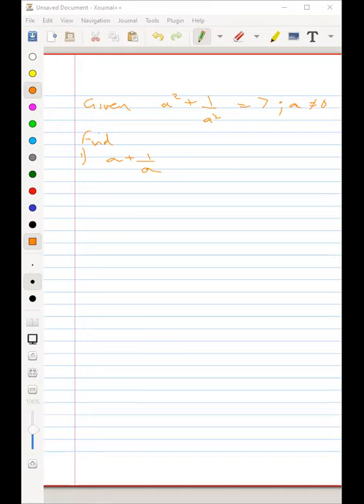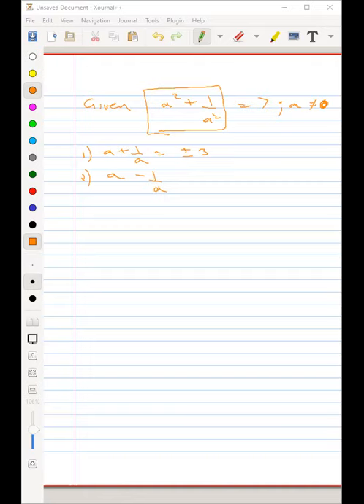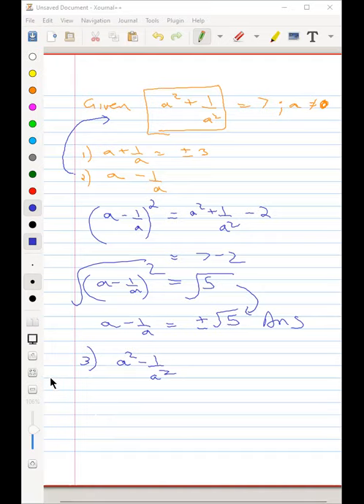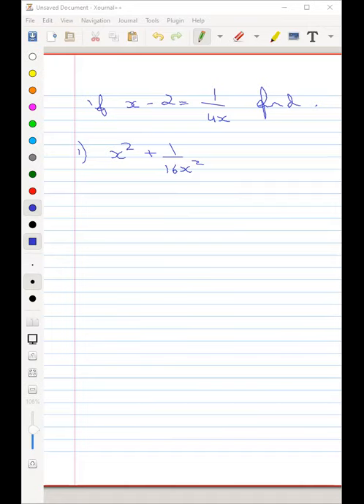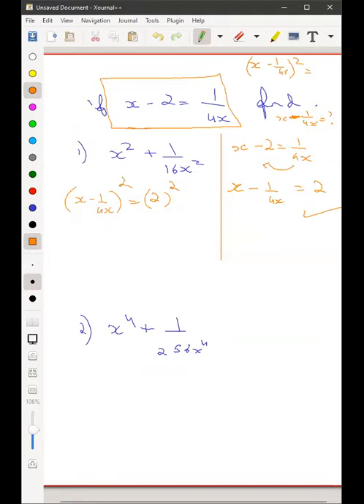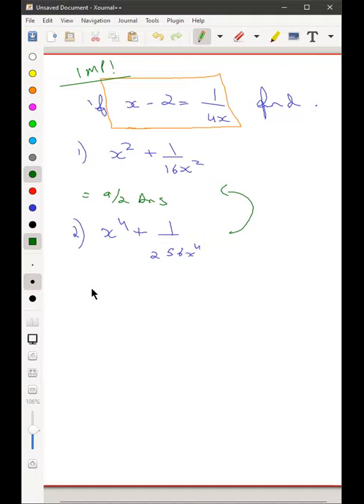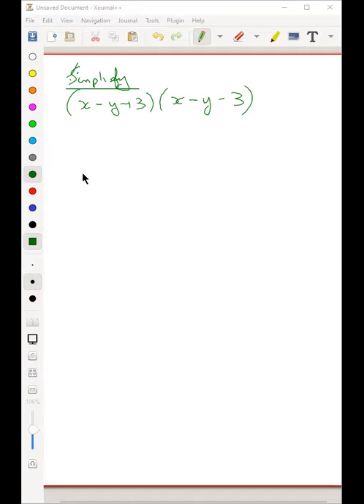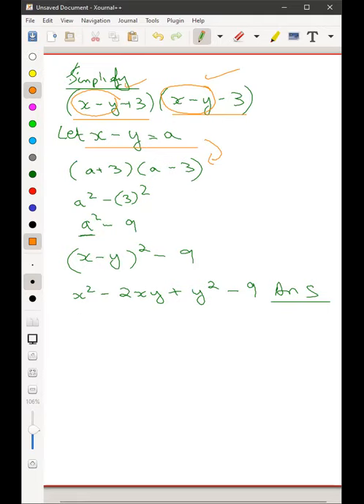10/6/21 Expansions 2